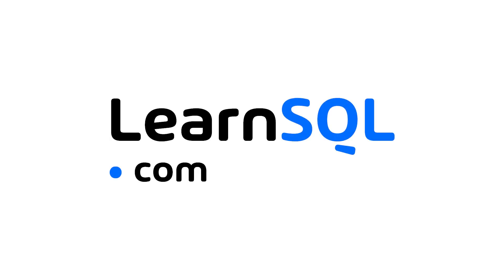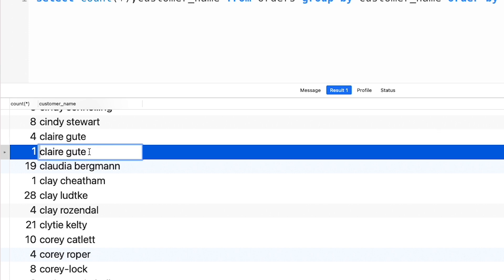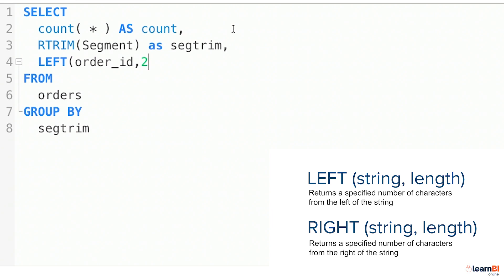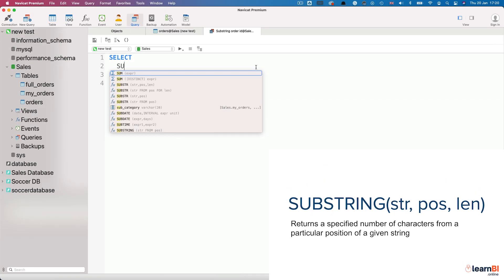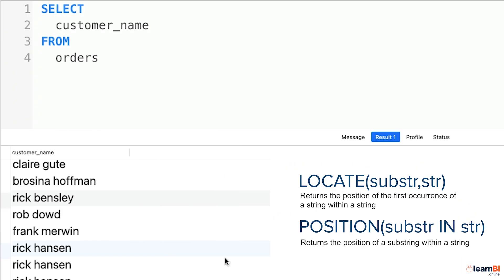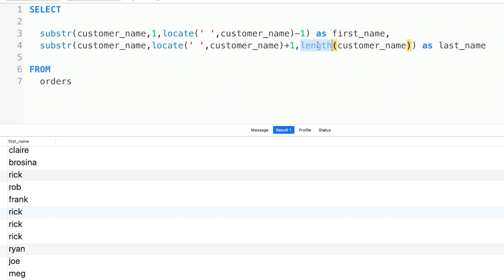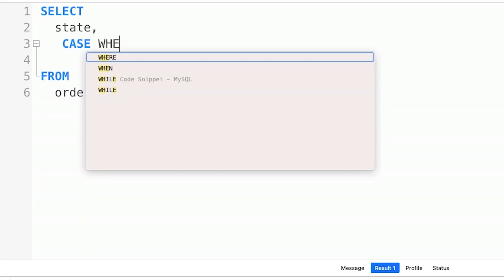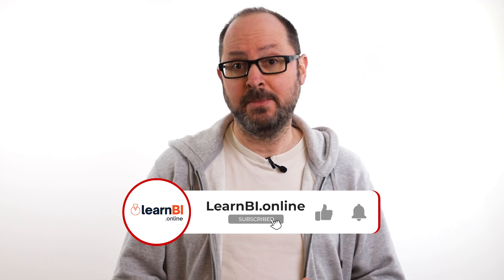Learn Basic SQL in 15 Minutes (PART 3/3) | SQL Functions Tutorial | Business Intelligence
In this third and final part of the Learn Basic SQL in 15 minutes series, we’re going to be learning how to use different SQL functions to both clean data and create new fields from existing data.

Don't forget to check out part 1 to learn what is SQL. What you learn over the course of these videos can be applied to MySQL, PostgreSQL, SQL Server and others.

TIMESTAMPS
00:00 Intro
01:22 Tutorial start
02:28 TRIM, LTRIM & RTRIM functions
04:08 LEFT & RIGHT functions
05:15 LPAD & RPAD functions
06:30 SUBSTRING function
07:22 LENGTH function
08:58 LOCATE function
09:37 Separating first & last names
12:08 UPPER & LOWER functions
12:34 CONCAT function
13:20 Conditional Expressions
13:50 CASE statements
16:11 Outro

🎯 Want to become a Business Intelligence Analyst or level up your data skills?
Explore practical tools, real-world projects, and expert-led courses to boost your BI career.

🎥 RECOMMENDED VIDEOS
7 Steps to Your 1st BI Job

📚 FREE EBOOKS
7 Steps to Your 1st BI Job
100 BI Analyst Interview Questions